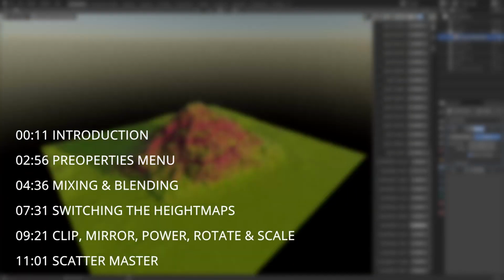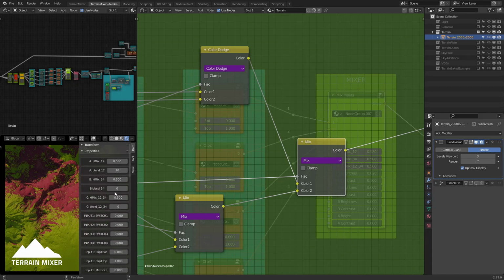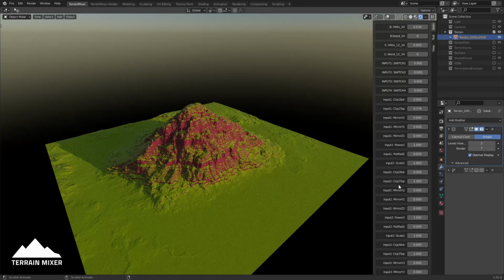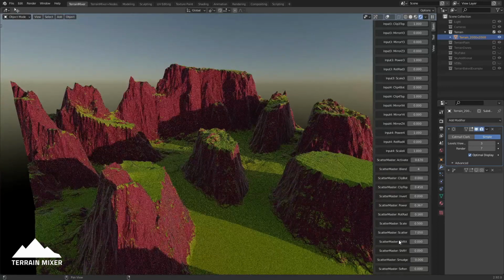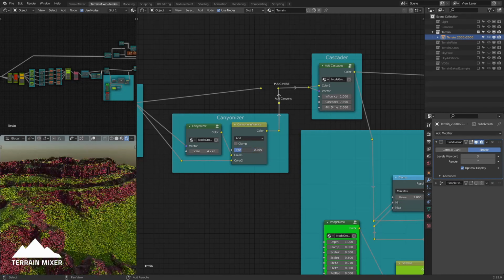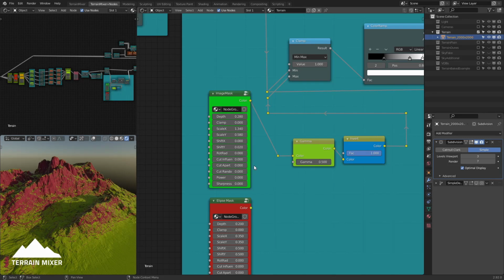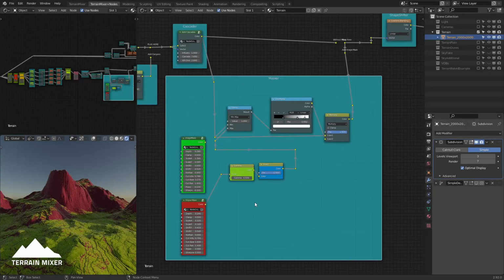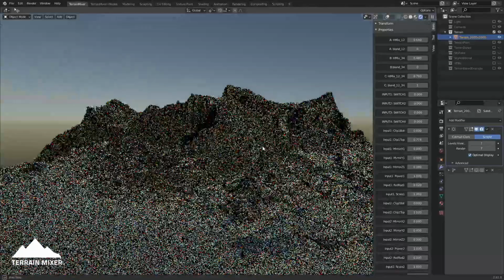(OUTDATED) The basics of Blender Terrain Mixer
00:00 INTRO ANIMATION
00:11 INTRODUCTION
02:56 PROPERTIES MENU
04:36 MIXING & BLENDING
07:31 SWITCHING THE HEIGHTMAPS
09:21 CLIP, MIRROR, POWER, ROTATE & SCALE
11:01 SCATTER MASTER
17:08 DISTORT
18:07 MASKS, CASCADES & CANYONS
22:09 IMAGE MASK
29:19 ELIPSE MASK
32:15 BAKING THE HEIGHTMAP
34:43 ADJUSTING THE TERRAIN SHADER

Blender Terrain Mixer 1.9.5 brings you even more masking features. It is a free update so feel free to grab your copy of Terrain Mixer today. Creating terrains inside Blender 3d has never been so easy.